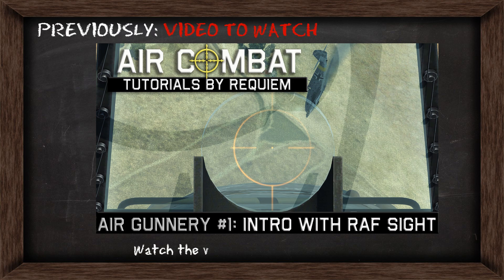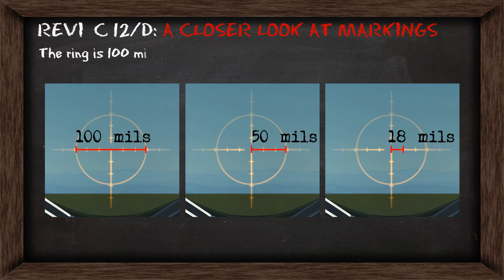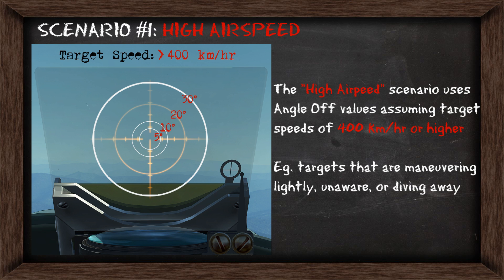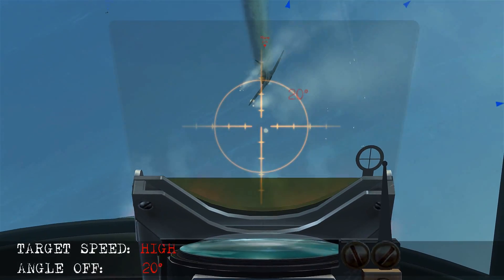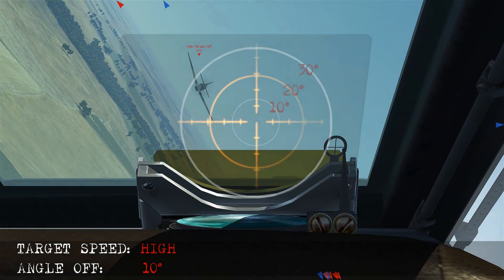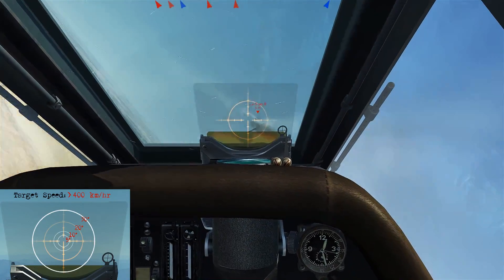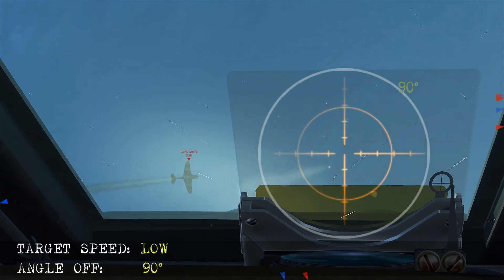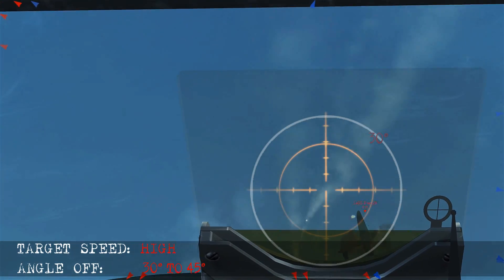Deflection Shooting #2 - Luftwaffe REVI sight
Improve your deflection shooting using the Luftwaffe's REVI sight in airplanes such as the Bf 109 and Fw 190. This lesson includes:

- How to estimate range for airplanes using the REVI C 12/D
- Basic concept of a mil and how many mils are on the REVI C 12/D
- Expanding on the concept on lead by introducing how airspeed affects it
- Graphics of the REVI with Angle Off in two main airspeed scenarios
- In-game demonstrations of the above concepts